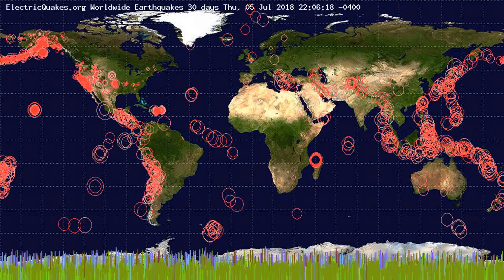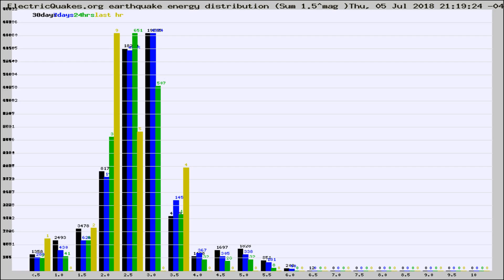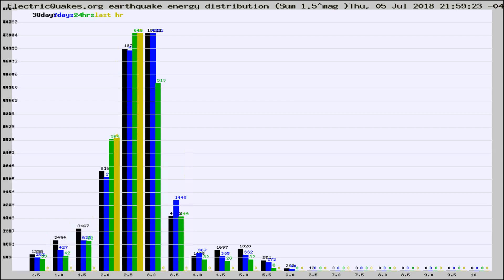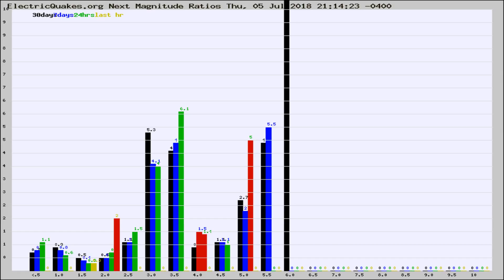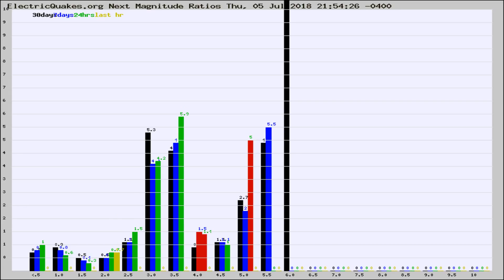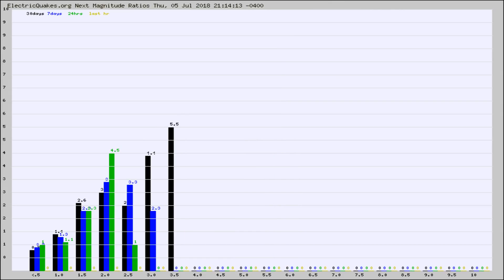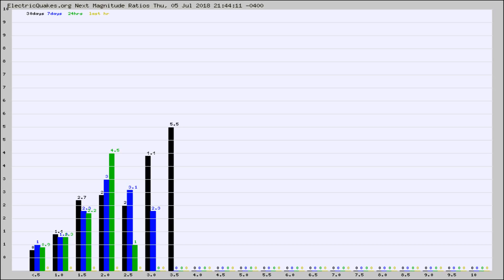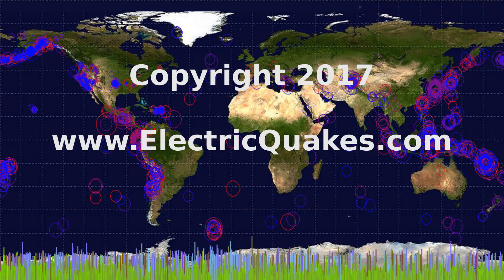Todays_Hourly_World_Earthquake_Statistics_from_ElectricQuakes.org_07-05-18+22:02:01